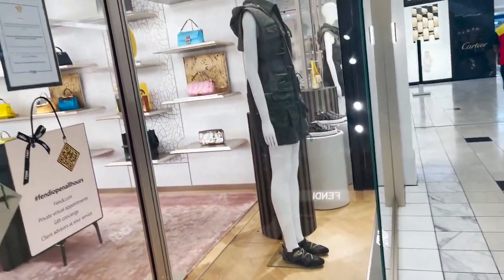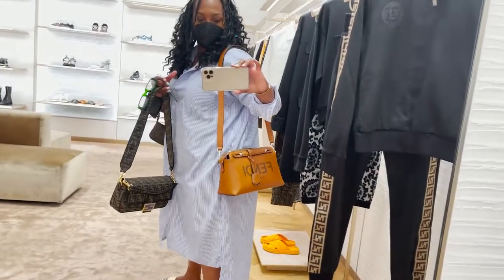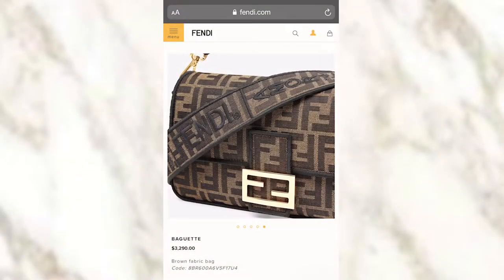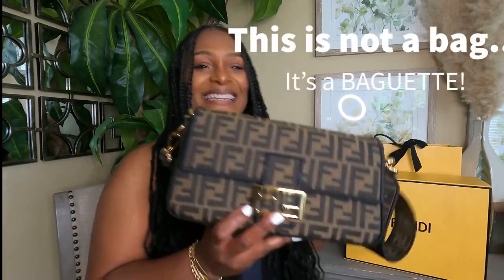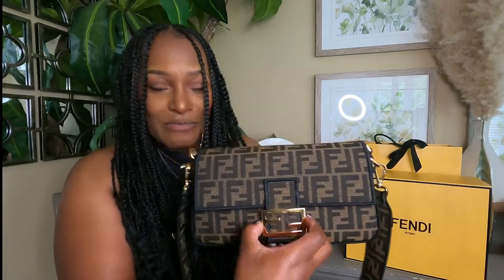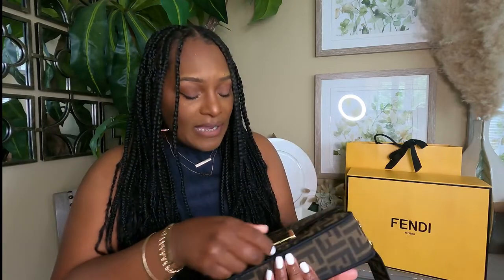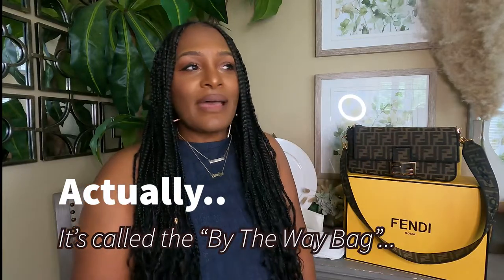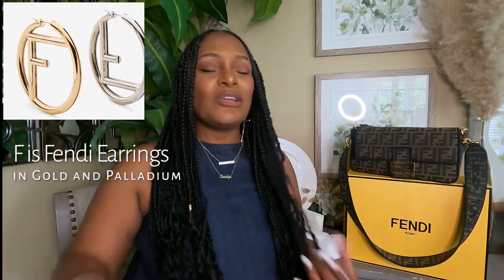Vlog #34 - It's a Fendi Unboxing!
Hi Loves! So I did a thing! I added a BEAUTY to my bag collection and I'll tell you all about it in this week's video!! Come on in and stay a while!